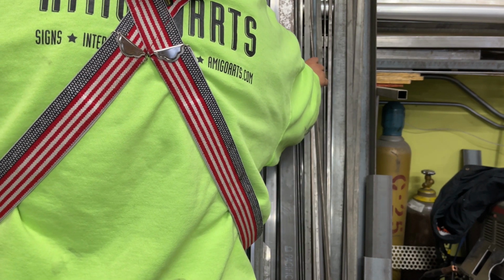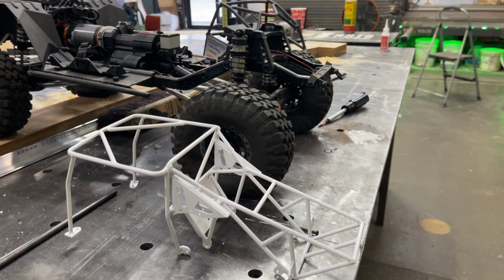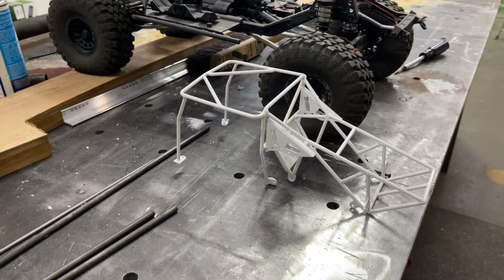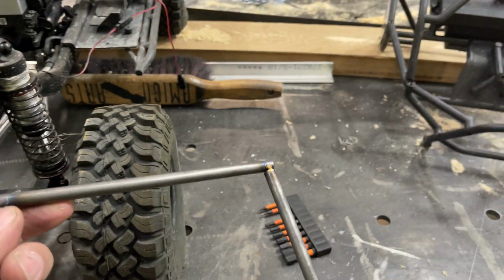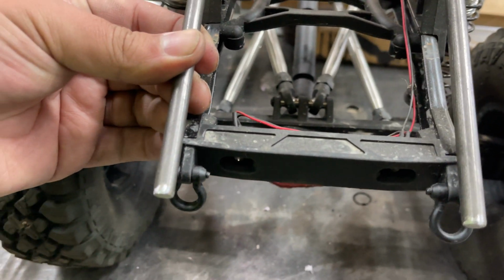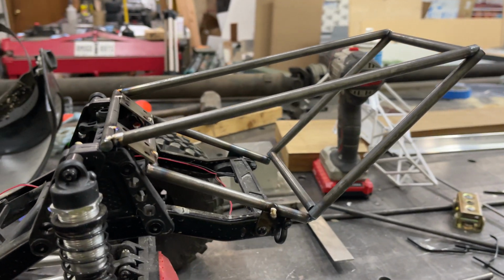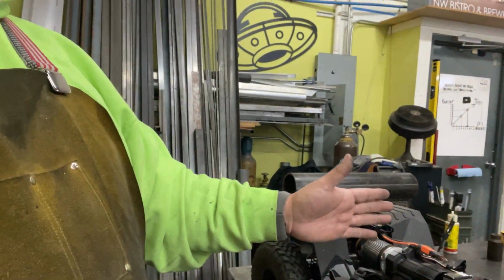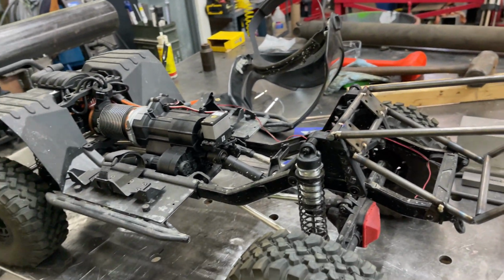SCX-6 Prerunner with Twin Beam Suspension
Lets get this party started Amigos! This project is crowd funded and its time to kick it out. We will be fabricating this prerunner and handing it to operation 11 Charlie to fund raise with it! follow us as we build this truck up!